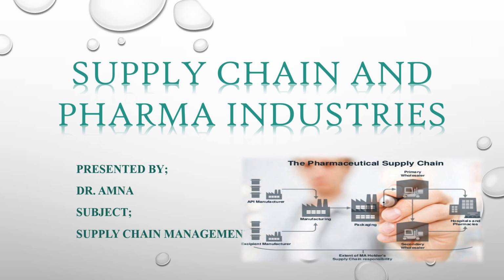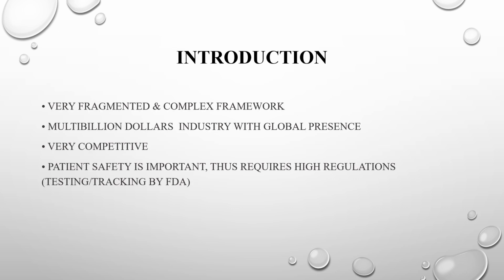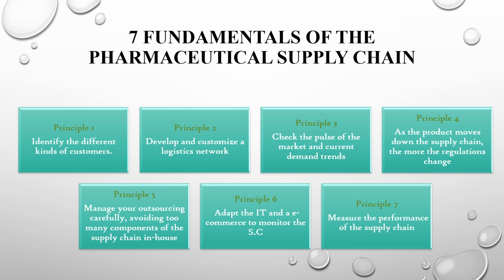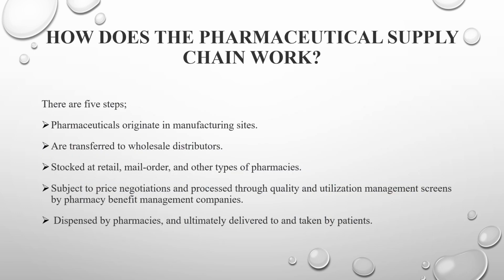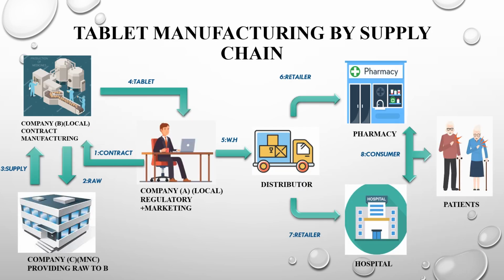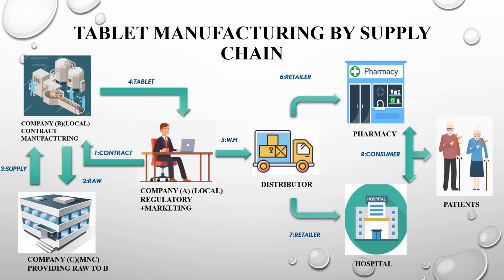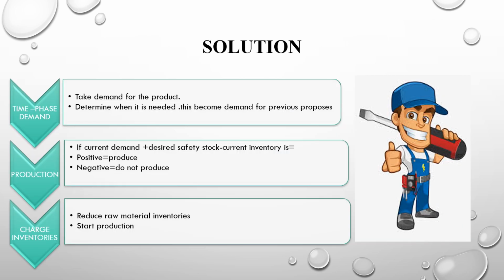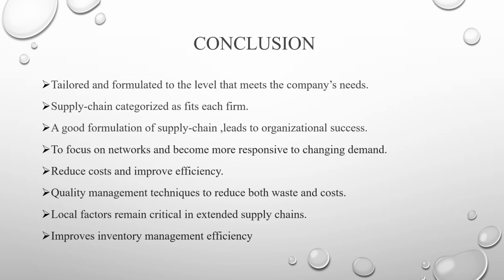Supply Chain | Pharmaceutical Industry | MBA | MCOM | BBA | #2023